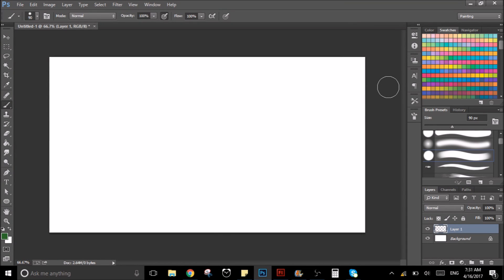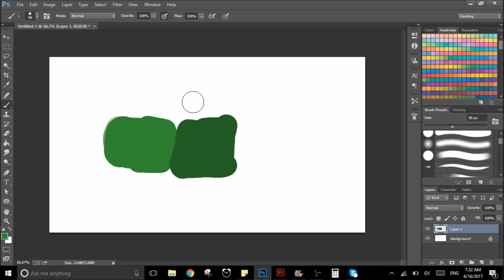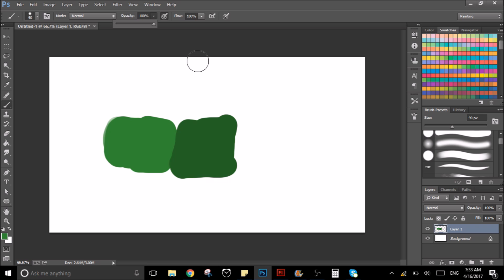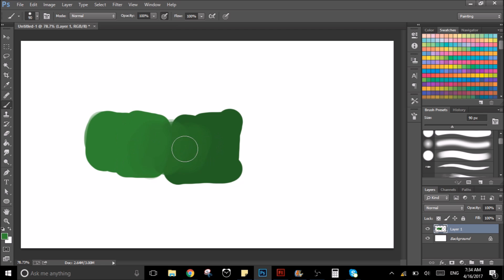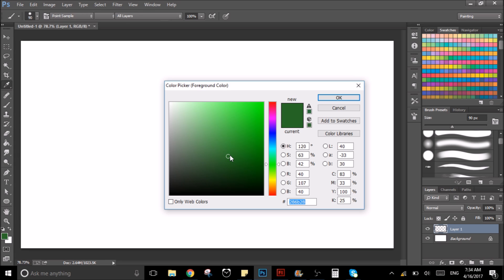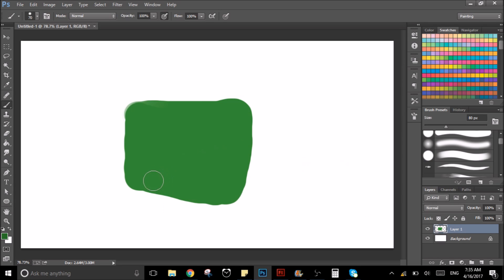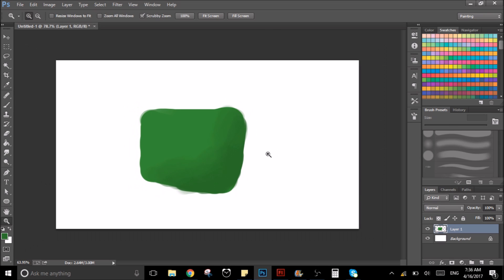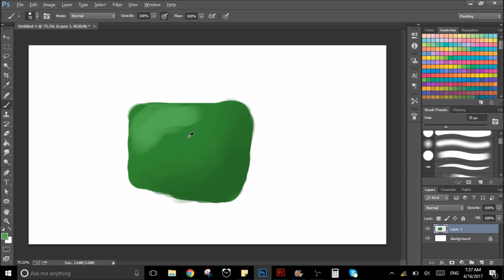How to do shading in photoshop, and blending colors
I will teach you how to do shading and blend colors to make shades or shadows in photoshop